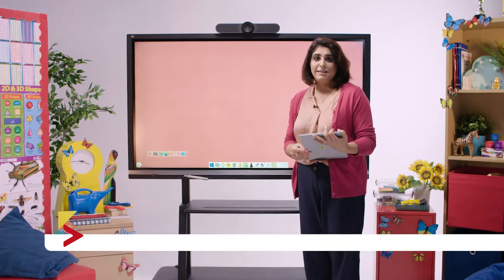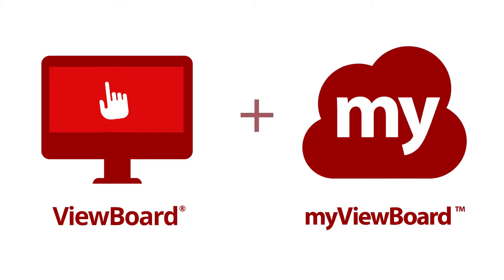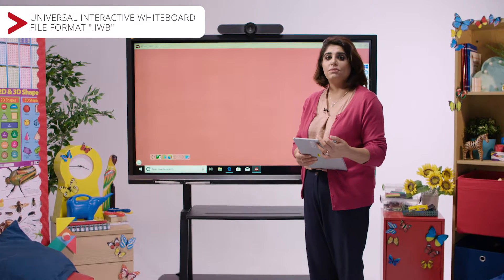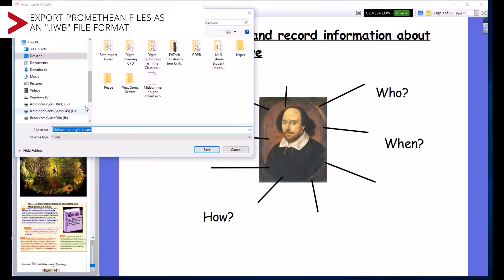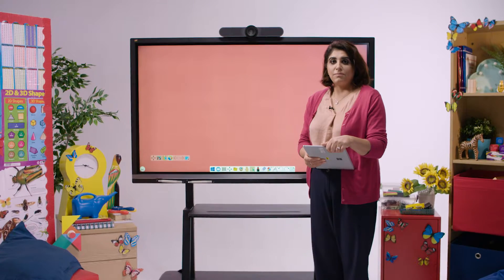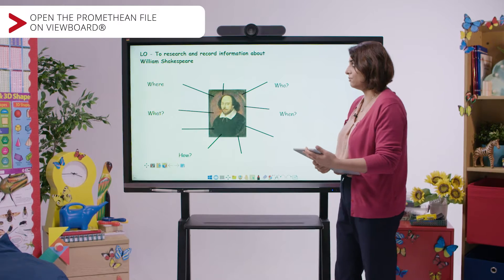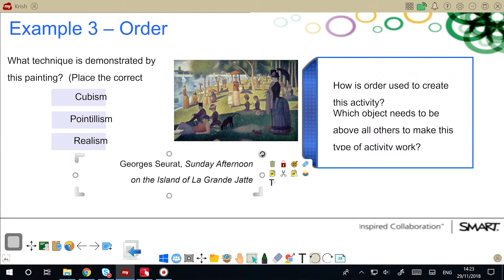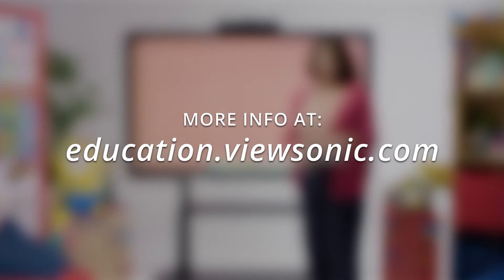Promethean and Smart Board Content Import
Teachers might be using different digital whiteboards, such as Promethean, Smart, etc. Through the use of ViewSonic digital whiteboard solution, all assets are not lost.

Teachers can continue to teach in this fashion as well as use some of the new features offered by the solution itself.